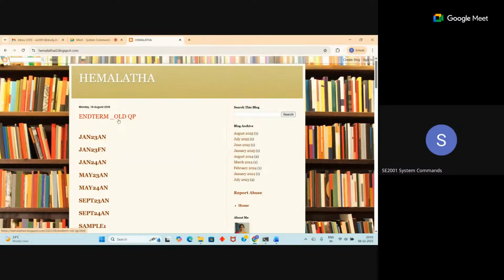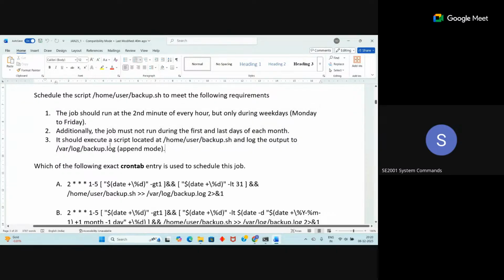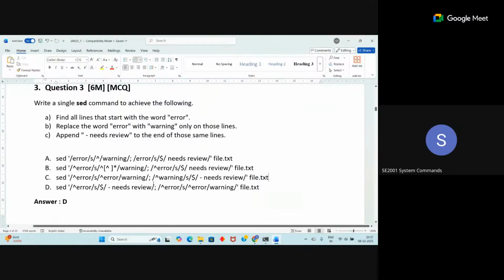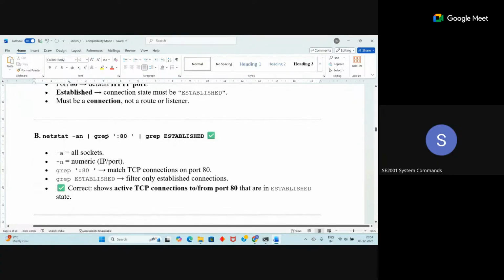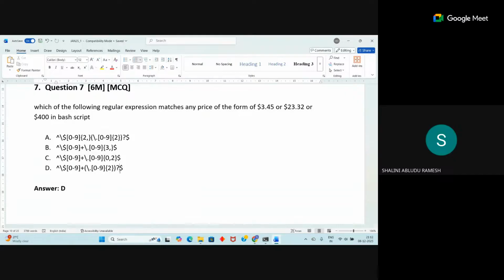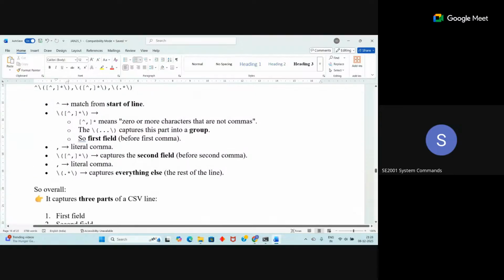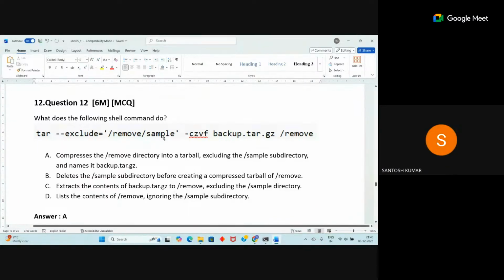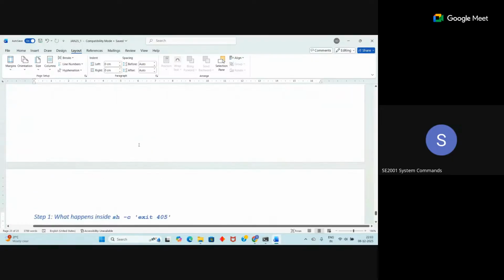Revision1_EndTerm_T3_2025